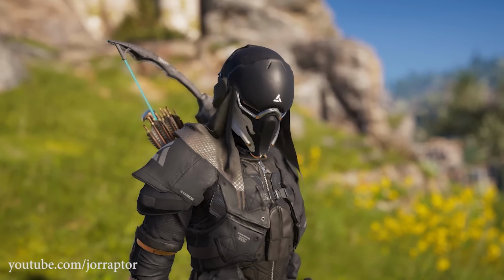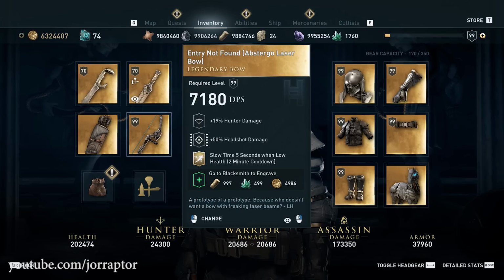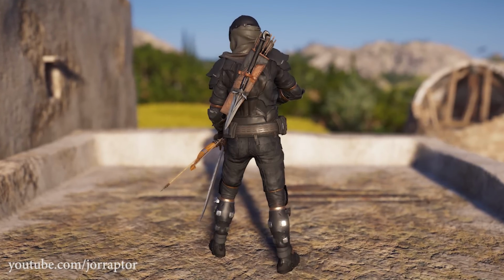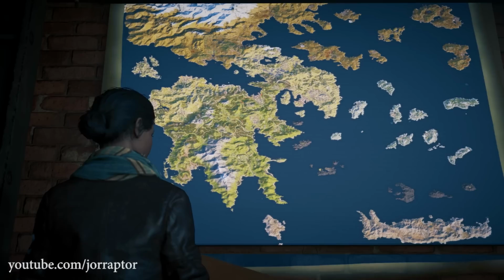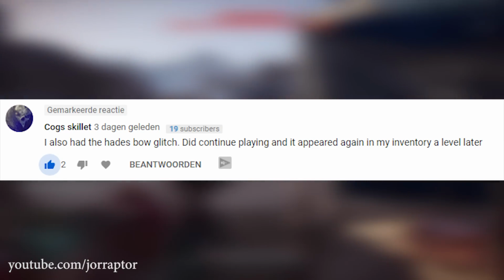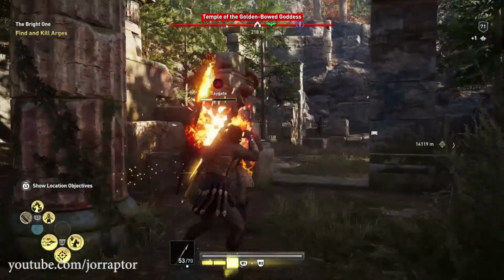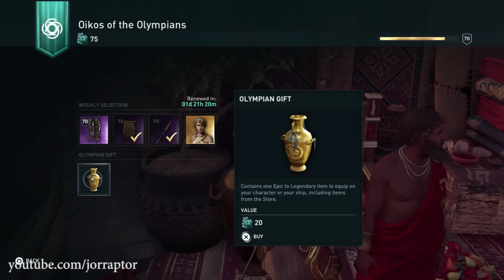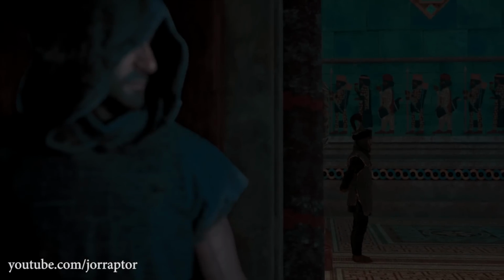Assassin's Creed Odyssey DLC Abstergo Gear, Mount & More LEAKED + Way More News! (AC Odyssey DLC)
Assassin's Creed Odyssey DLC includes assassin's creed odyssey Abstergo gear as ac odyssey dlc (Assassins creed odyssey)

Assassin's Creed Odyssey New Game Plus IMPORTANT THINGS You Need To Know (AC Odyssey New Game Plus)

Assassin's Creed Odyssey Update 1.14 ALL INFO - New Game Plus & Way More (AC Odyssey Update 1.14)

Assassin's Creed Odyssey New Game Plus RELEASE DATE & New Update 1.14 Info (AC Odyssey New Game Plus

Assassin's Creed Odyssey New Game Plus NEXT WEEK & Item You Want To Get (AC Odyssey new game plus)

Assassin's Creed Odyssey SECRET BOSS Part Of Missable Quest, New AC3 Info & More (AC Odyssey Secrets)

Assassin's Creed Odyssey Update 1.12 ALL INFO - Adds Major New Features & Way More (AC Odyssey 1.12)

Assassin's Creed Odyssey How To Level Up Fast TO NEW MAX LEVEL, New Weapon & More (AC Odyssey tips)

Assassin's Creed Odyssey New Game Plus Info, NO LEGACY OUTFITS, Level Cap Upgrade & More (AC Odyssey

Assassin's Creed Odyssey Best Bow IN THE GAME & Where To Get Them All (AC Odyssey Best Bow)